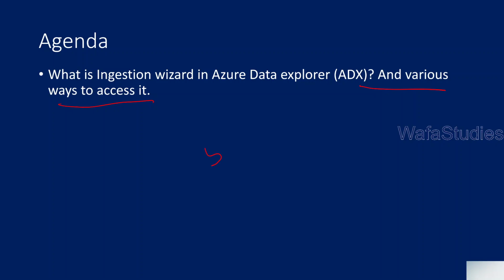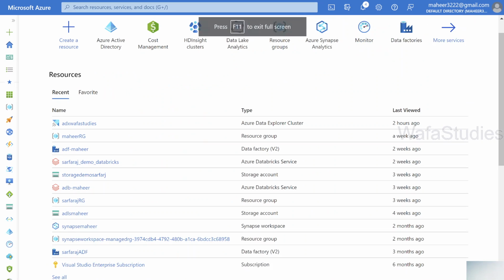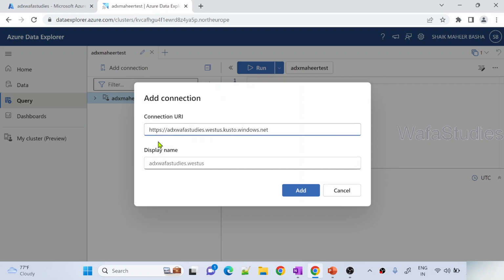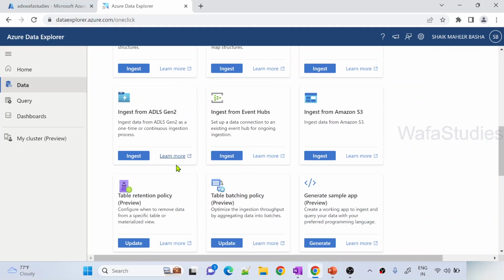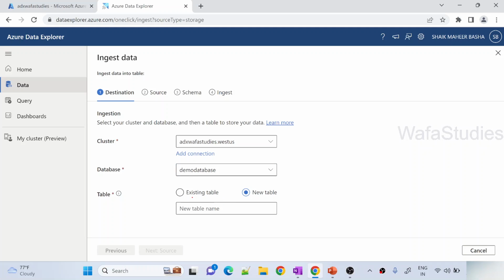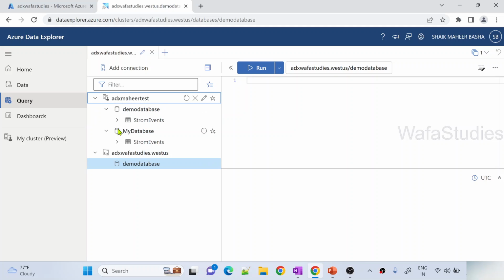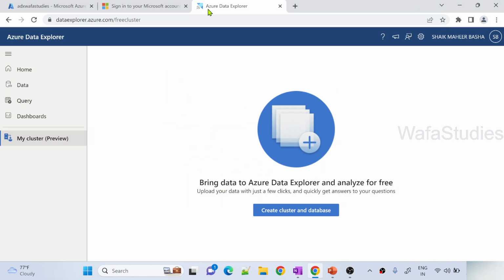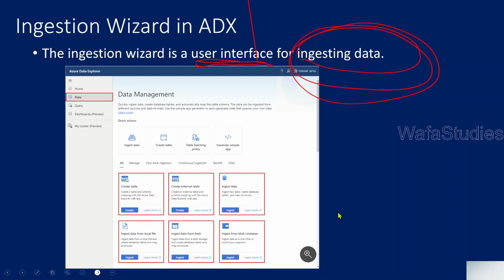8. Ingestion wizard in Azure Data Explorer (ADX)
In this video, I discussed about Ingestion wizard in Azure data explorer and various ways to access it.